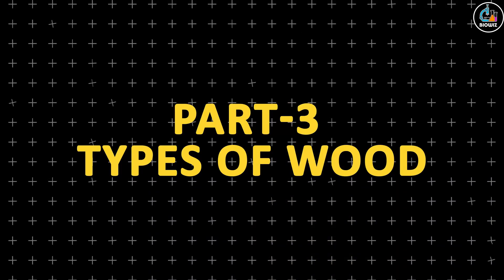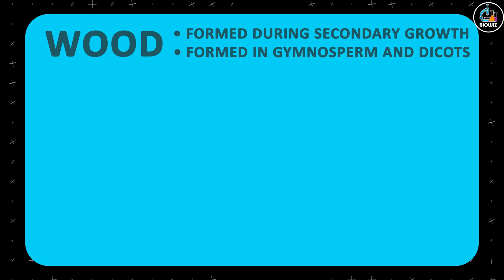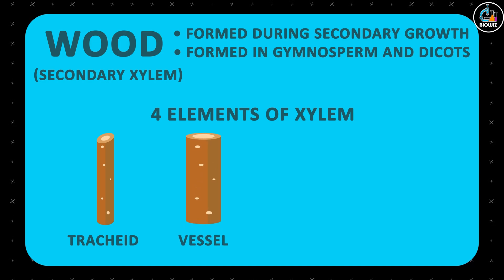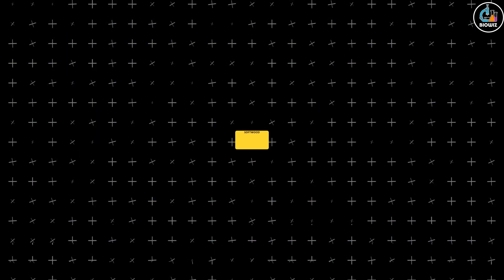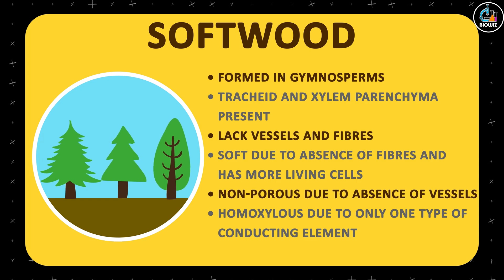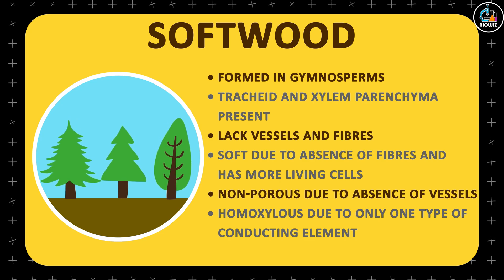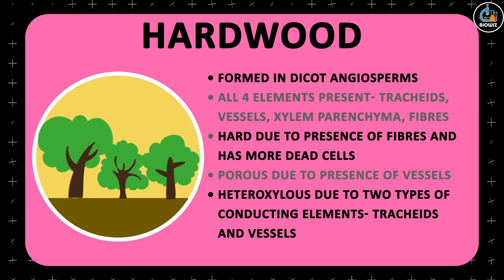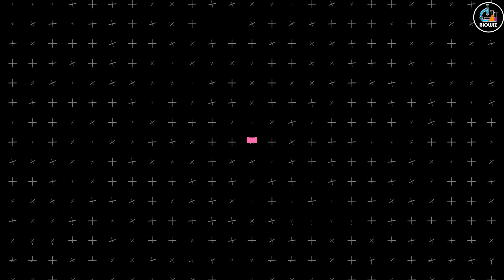Hardwood vs Softwood ANIMATION | Anatomy of Flowering Plants Class 11 Biology | NEET 2022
Chapters
0:00 Intro
0:10 Wood description
0:30 Xylem elements
1:04 Softwood
1:54 Hardwood
2:32 Outro

This is the part 3 of the topic types of wood and The last type of wood that we’re going to see is Hard wood and Soft wood.

The formation of wood occurs during secondary growth and is mainly a feature of gymnosperms and dicot angiosperms. As already mentioned in the previous parts that wood is secondary xylem tissue of the plant. The xylem is a complex tissue which is made up of 4 different kinds of element that are
the two conducting elements Tracheids and vessels responsible for transport of sap
Xylem parenchyma for storage of food  and other substances
and xylem sclerenchyma fibres to provide structural support

The detailed description of these elements will be covered in a separate video

But not all plants have all of these 4 types of elements

The Wood formed during secondary growth in gymnosperms is quite different from the wood formed in Dicot angiosperms.
The Gymnospermic wood has only two types of Xylem elements that is Tracheids and Xylem parenchyma. They lack Vessels as well as xylem fibres. Due to this reason, gymnospermic wood contains relatively more living cells which makes the wood softer and hence it is called Soft wood. It is also known as non-porous wood due to the absence of vessels ams as only one type of conducting element tracheid is present the term Homoxylous wood is also used to describe the same.

But in Angiosperms, the wood contains all 4 types of elements I.e. Tracheids, Vessels , Xylem parenchyma and Xylem fibres. The presence of xylem Fibres makes this wood relatively hard as compared to Gymnospermic soft wood, hence it is called hard wood. It is also known as porous wood due to the presence of vessels and as 2 types of sap conducting elements  tracheids and vessels are present, the term Heteroxylous wood is also often used.

SOFTWOOD
1. Formed in Gymnosperms.
2. Tracheids and Xylem parenchyma are present but Vessels and Xylem Fibres are absent.
3. Contains more livings cells and is soft.
4. Also known as non-porous wood due to absence of Vessels.
5. Also known as Homoxylous wood as only one type of conducting element i.e. Tracheids.

HARDWOOD
1. Formed in Angiosperms.
2. All 4 xylary elements i.e. Tracheids, Vessels, Xylem fibres and Xylem parenchyma are present.
3. Contains less living cells and is hard.
4. Also known as porous wood due to the presence of Vessels.
5. Also known as Heteroxylous wood as two types of conducting elements i.e. Tracheids and Vessels

Tree vectors illustrations used in the video are Designed by Freepik